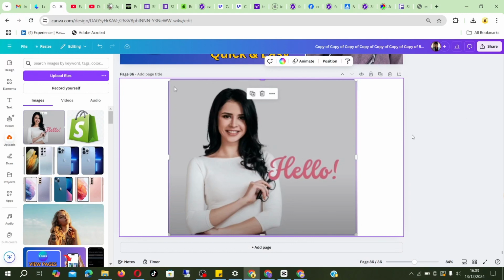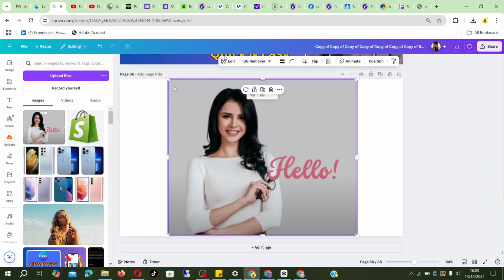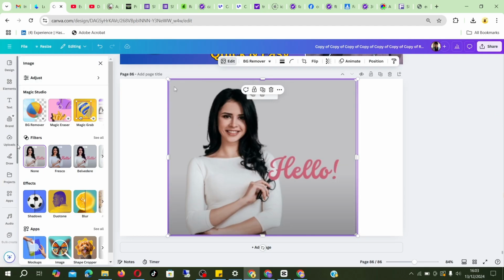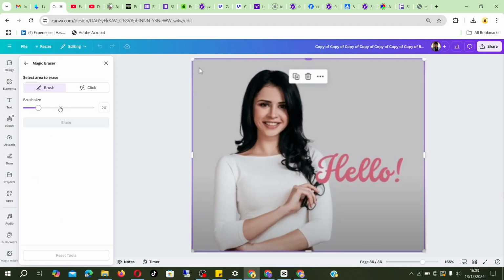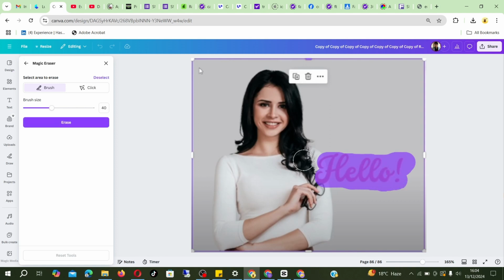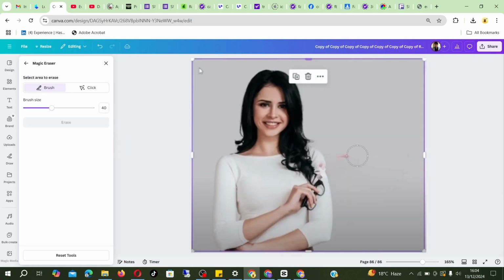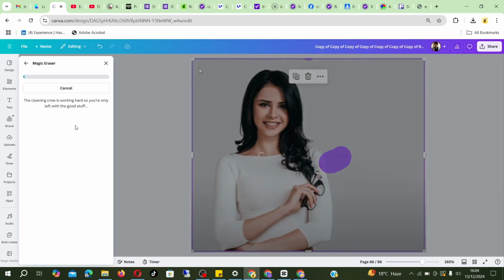Remove Text From Image in Canva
how to remove text box from image with canva, how to remove text from an image canva

In this tutorial, learn how to easily remove text from an image in Canva! Whether you're editing a design, cleaning up an image, or customizing a template, this step-by-step guide will show you how to remove unwanted text using Canva's powerful editing tools.

Follow along as we demonstrate different methods for removing text from images, whether you're working with an existing design or creating something entirely new. Canva makes it simple to edit and personalize your images, and with these tips, you can take your designs to the next level!

🔍 What You'll Learn:
✔️ How to remove text from an image in Canva
✔️ Easy editing techniques for beginners
✔️ How to use Canva's tools for clean and professional results

Let me know if you have any questions—I’m here to help!